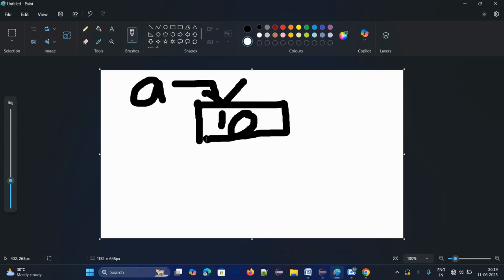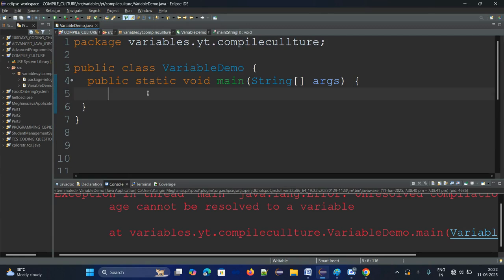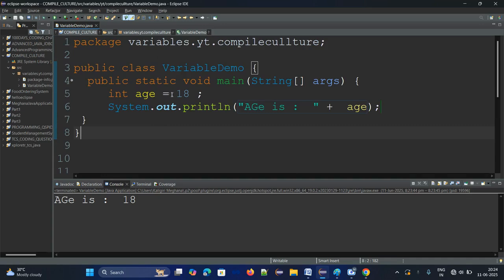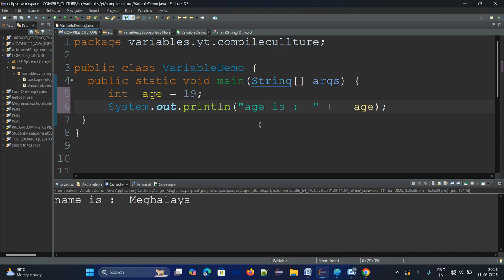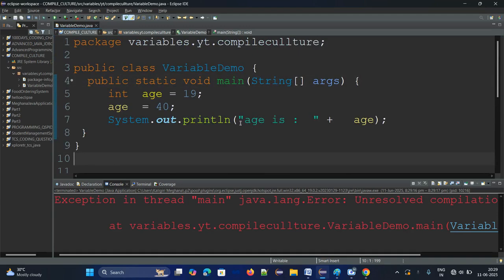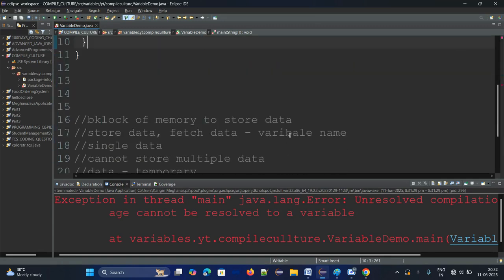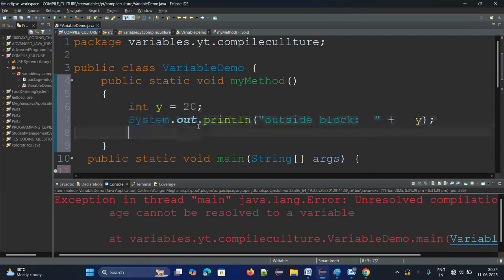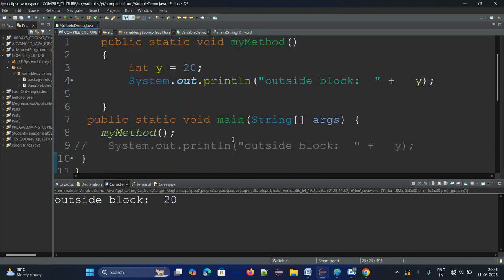Java Variables Simplified | Live Eclipse Practice for Beginners + Real-Time Examples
Hello everyone! 👋
Welcome back to Compile Culture! In this video, I’ll be explaining Java Variables in a simple and practical way using real-time Eclipse coding. Whether you’re a beginner or brushing up your basics, this video will help you understand:

✅ Storing One Value at a Time
✅ Temporary Storage in Memory
✅ Variable Lifetime & Scope
✅ Scope and Visibility Explained
✅ Live Eclipse Demo with Real Examples

🎯 Perfect for Java Beginners
💻 Hands-on coding in Eclipse IDE
📚 Learn concepts with simple, relatable explanations and examples!